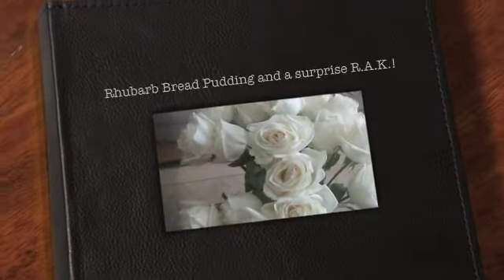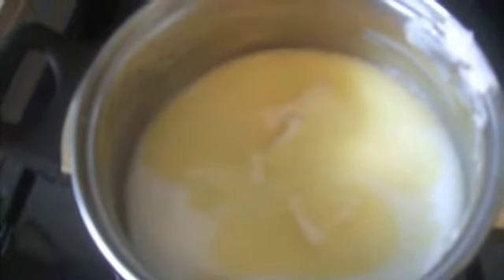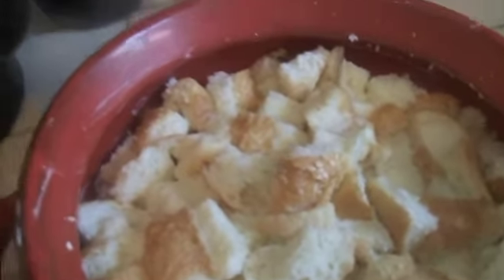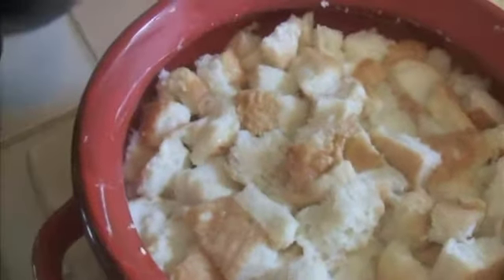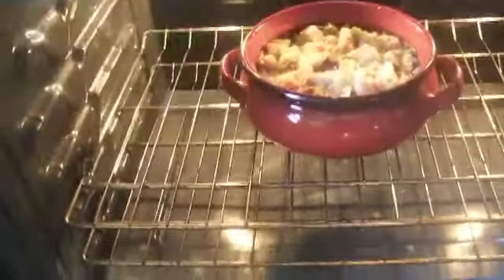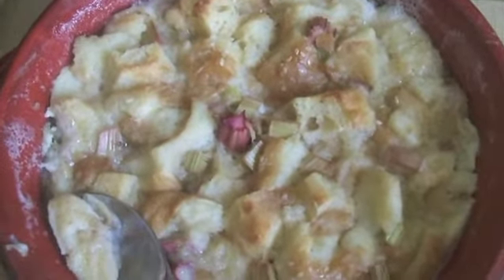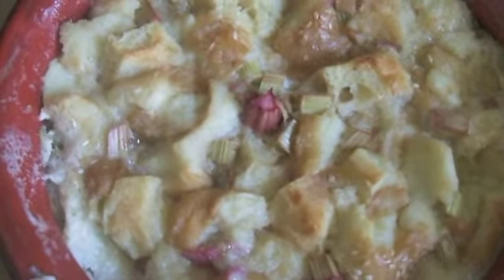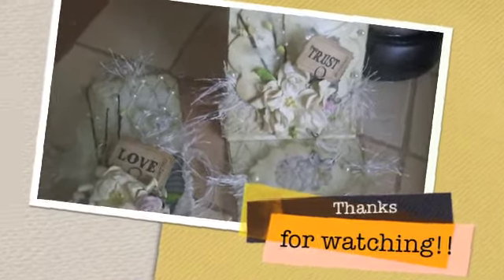Rhubard Bread Pudding and a surprise R.A.K.!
I create a delicious Rhubarb Bread Pudding and I get some surprise mail!
RHUBARB BREAD PUDDING

Ingredients

    8 cups stale white bread  cubed
    1 1/2 cups milk
    1/4 cup butter or margarine
    4 eggs
    1 1/4 cups white sugar
    1/2 teaspoon ground cinnamon
    1/4 teaspoon salt
    2 cups diced rhubarb

Directions

    Preheat the oven to 325 degrees F (165 degrees C).
    Place bread cubes into a buttered 2 quart casserole dish. Combine the milk and butter in a saucepan, and heat just to the boiling point. Pour over the bread cubes, and let stand for 15 minutes. In a medium bowl, whisk together the eggs, sugar, cinnamon and salt. Stir in rhubarb. Pour over the soaked bread, and stir gently until evenly blended.     Bake for 50 minutes in the preheated oven, until nicely browned on the top. Let stand for 10 minutes before serving. Sprinkle with additional sugar if desired. Sere with ice cream